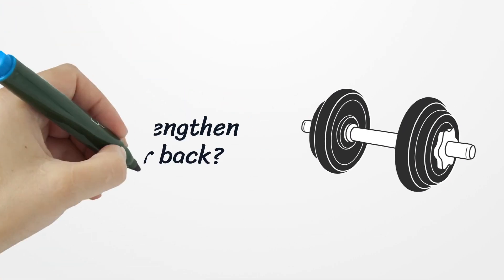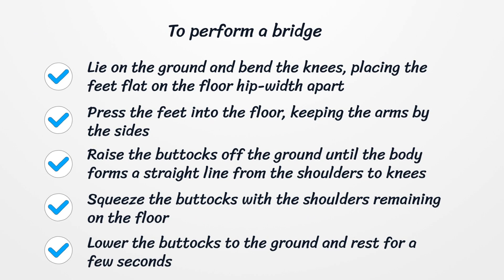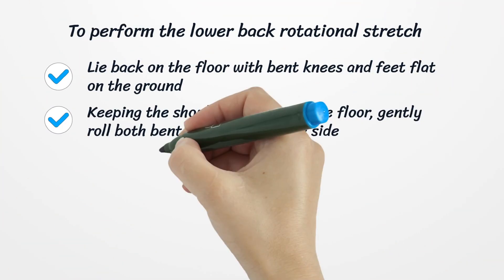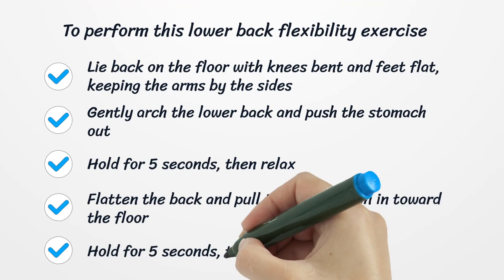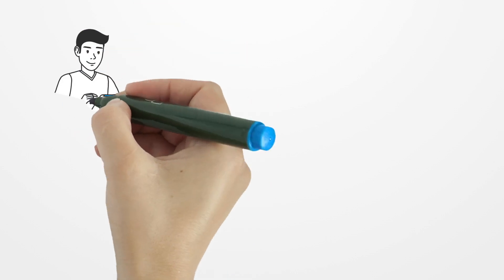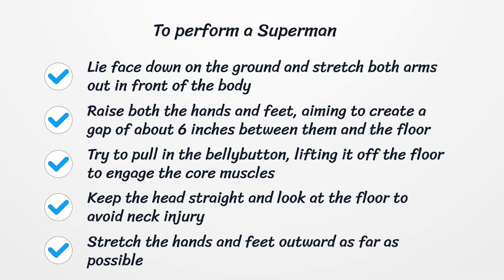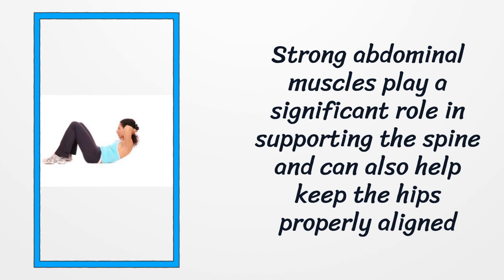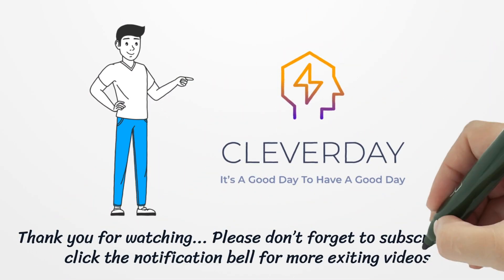How to strengthen the lower back?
Here are the 10 exercises that strengthen the lower back and may help people manage lower back pain.

1. Bridges
2. Knee-to-chest stretches
3. Lower back rotational stretches
4. Draw-in maneuvers
5. Pelvic tilts
6. Lying lateral leg lifts
7. Cat stretches
8. Supermans
9. Seated lower back rotational stretches
10. Partial curls

It's A Good Day To Have A Good Day